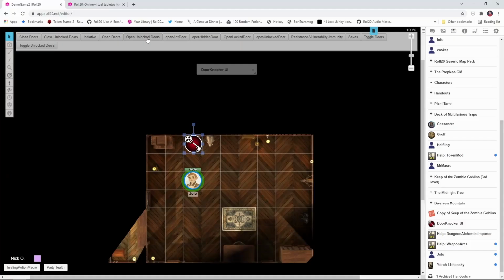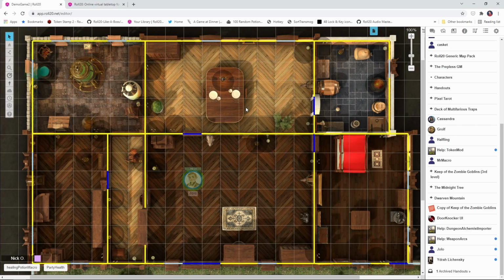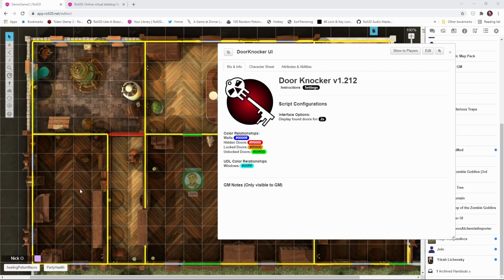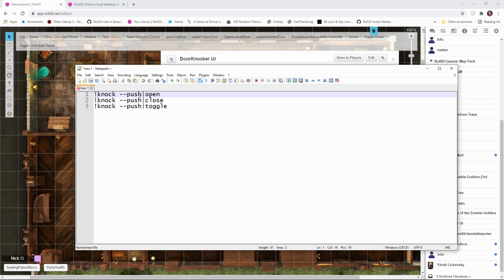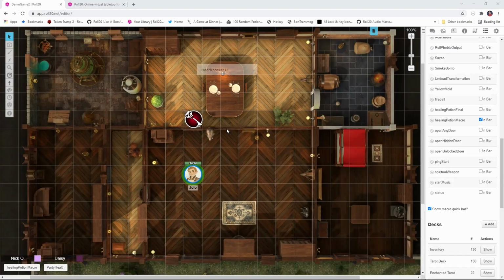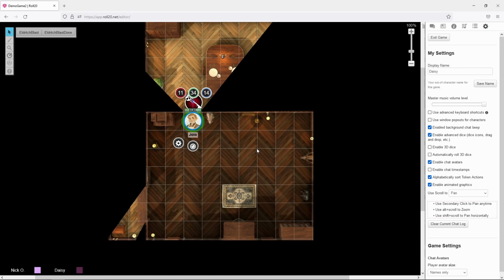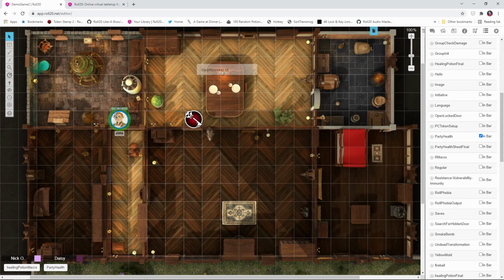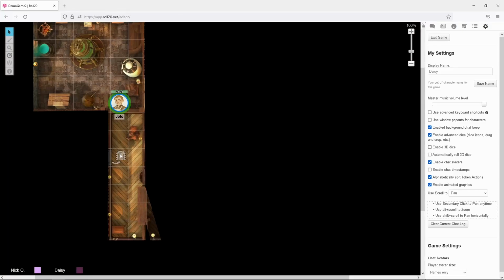Opening & Closing Doors via the DoorKnocker API in Roll20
This video shows how to automatically open and close doors via the DoorKnocker API script. Note that a Pro account is required in order to use the API.

Commands used in the video:
!knock --key|open
!knock --key|close
!knock --key|toggle
!knock --push|open
!knock --push|close
!knock --push|toggle
!knock --key|reveal
!knock --key|anytoggle|all